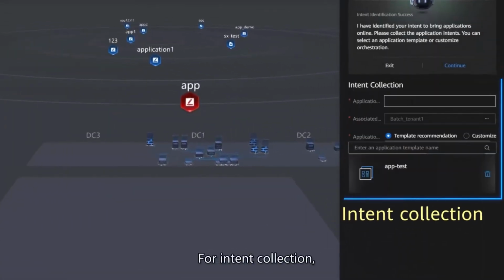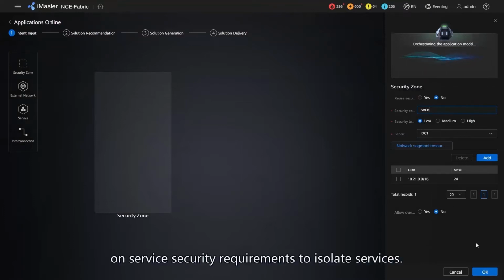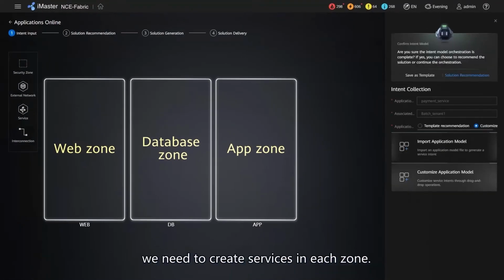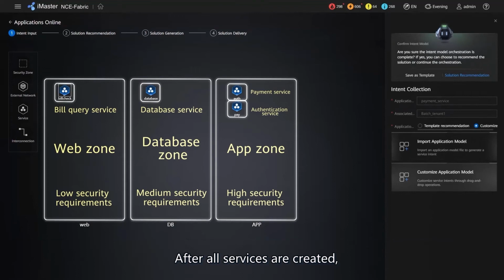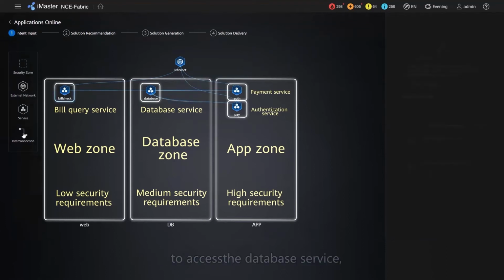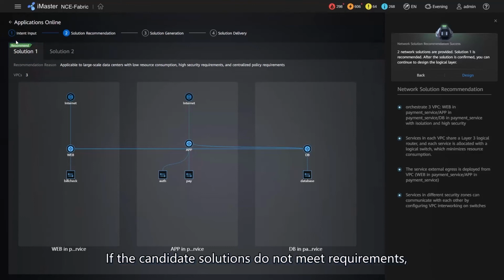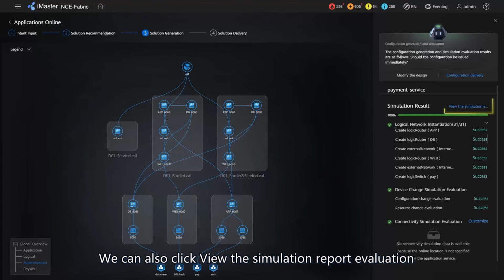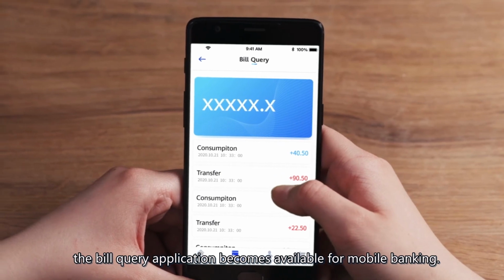Autonomous Driving Network Application Launch | Test It, Believe It Series for Data Center Networks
Dreaming of shortening the network deployment time for application launch to hours, even minutes?

Let's check what Huawei's iMaster NCE-Fabric can do for your DataCenterNetwork